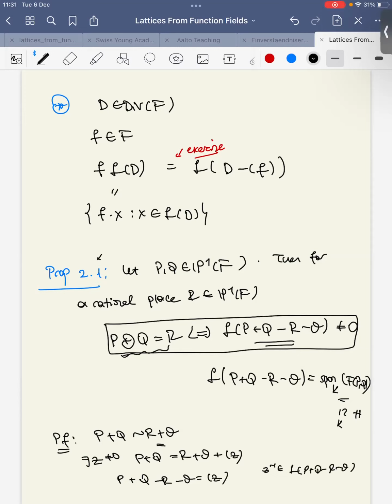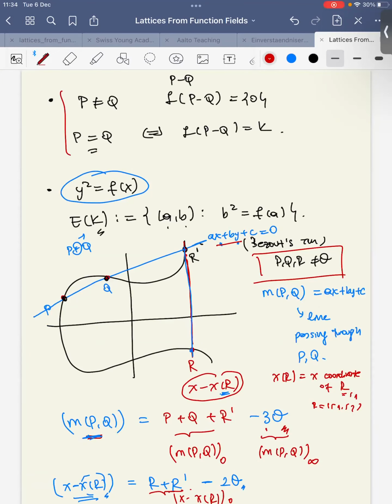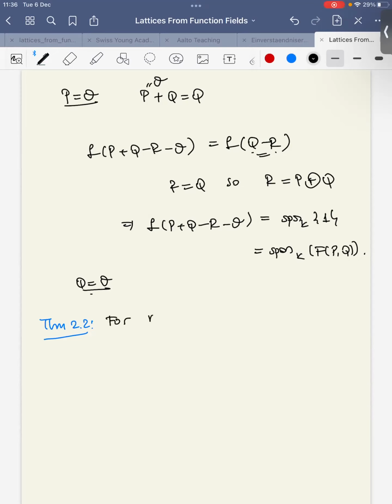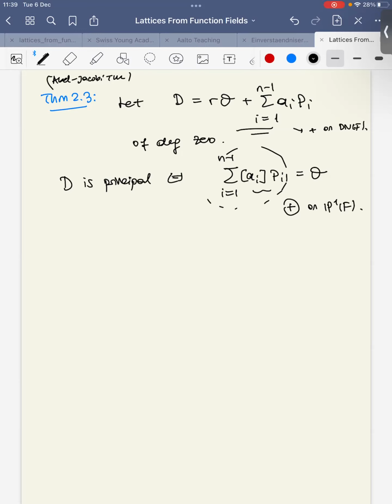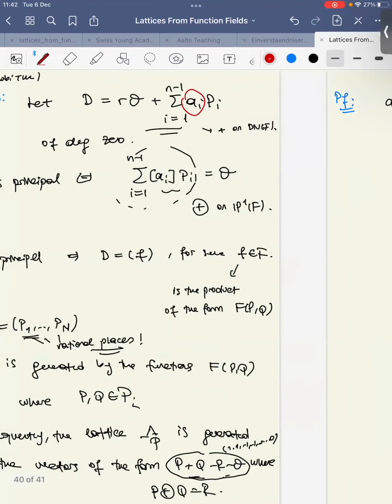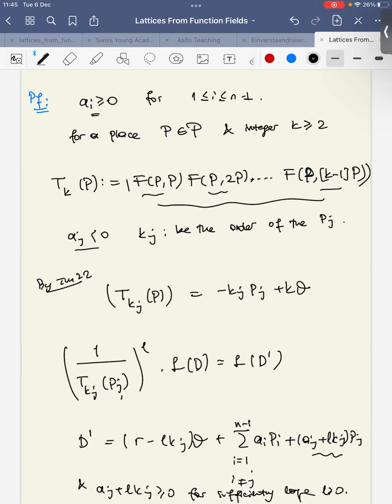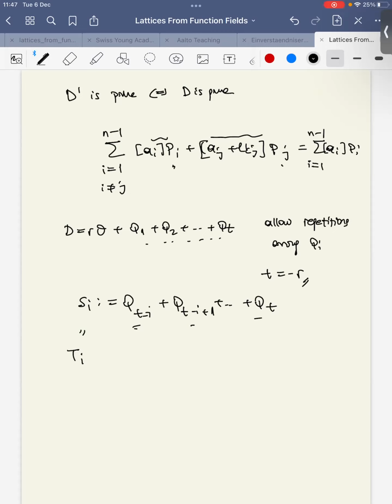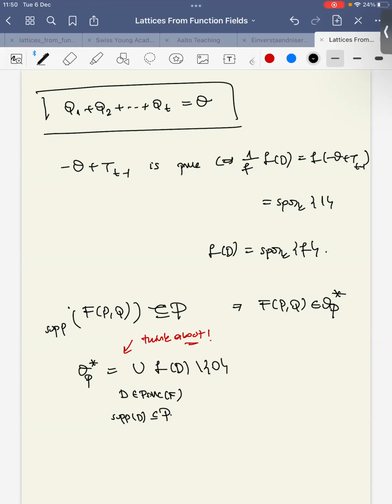Lattices from elliptic function fields II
In this video, we take the basic steps to see how minimal vectors of an elliptic function field lattice seems. This will be explained by the properties of elliptic function fields.